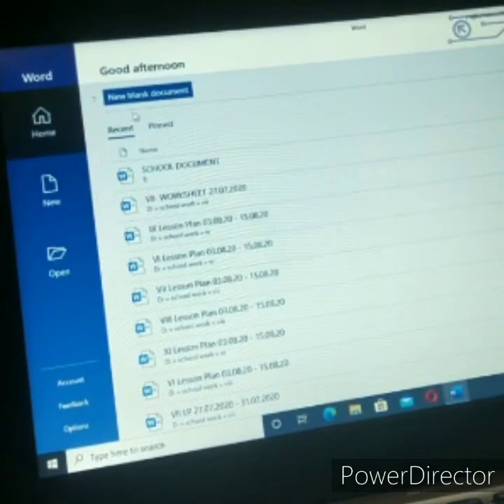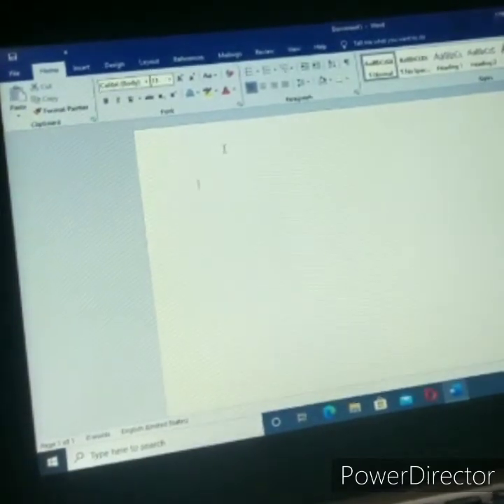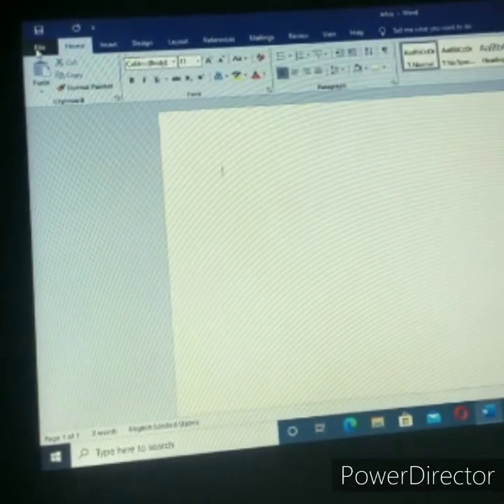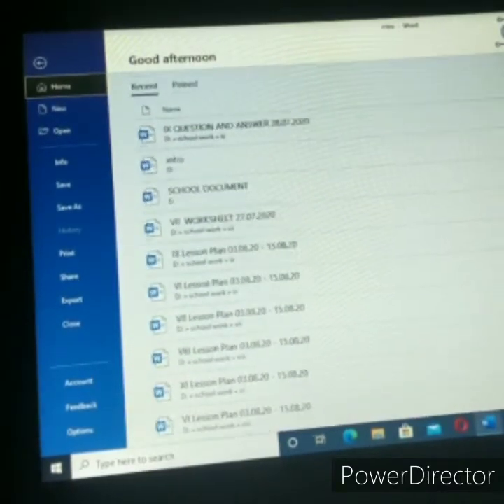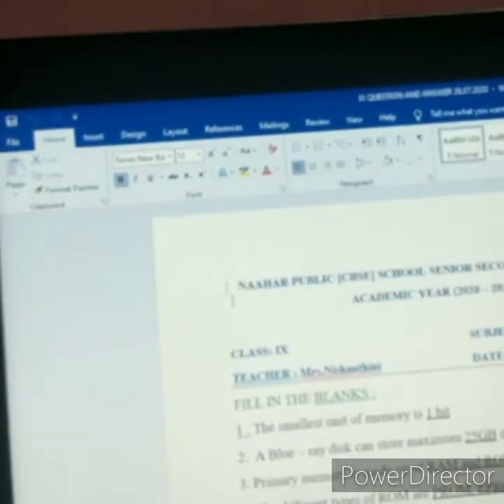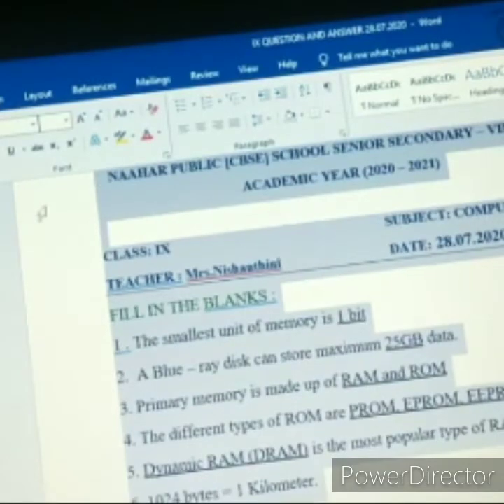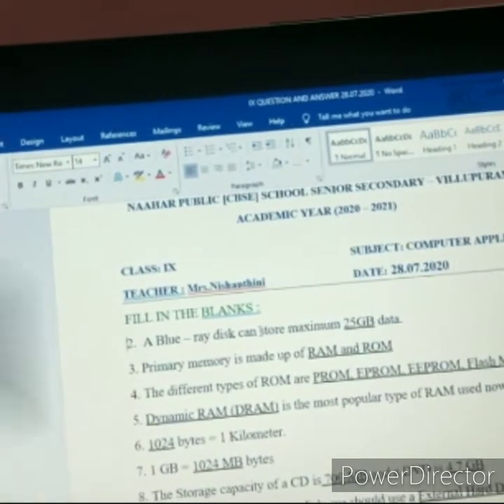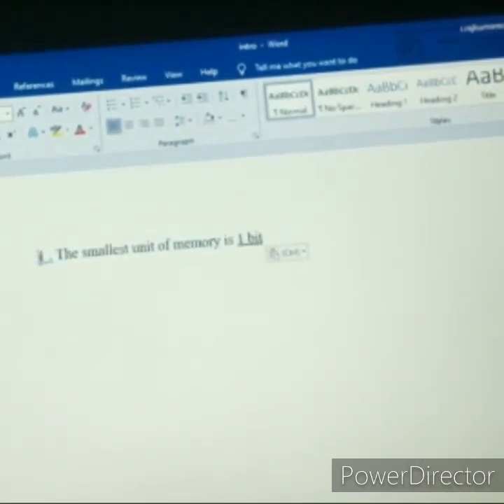IX MS - Word